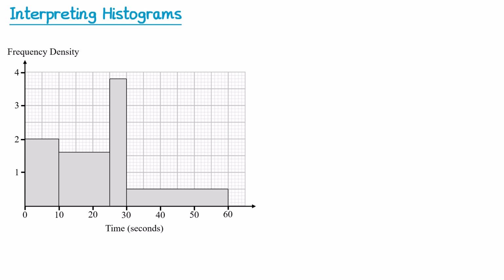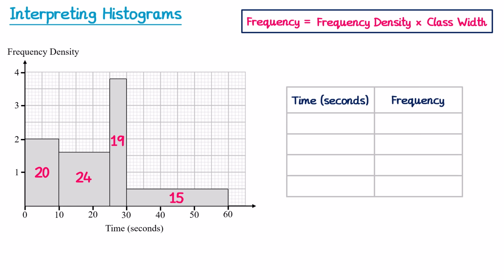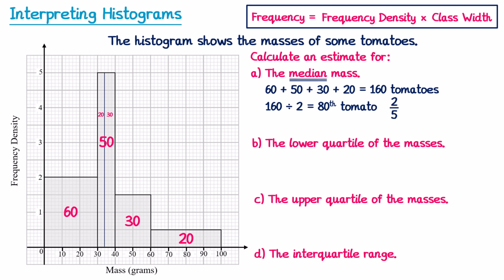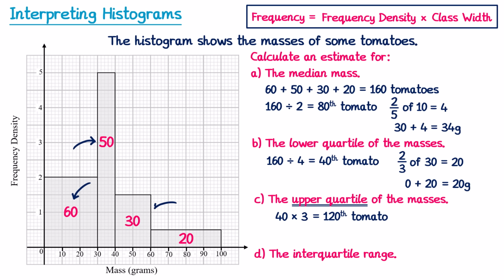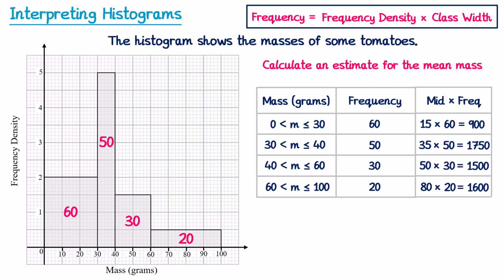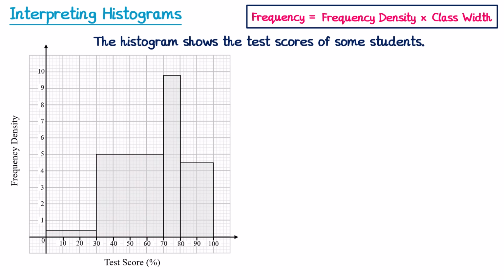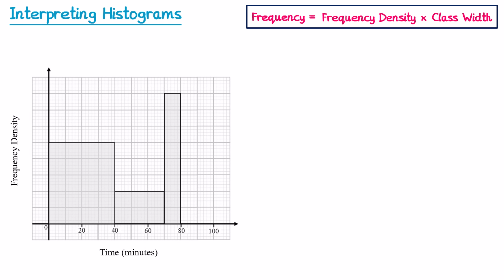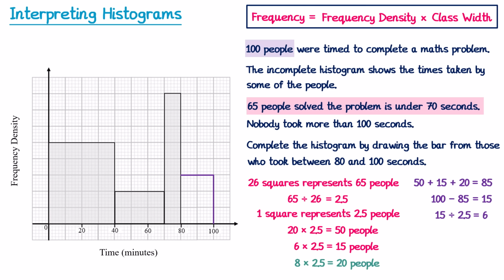Interpreting Histograms - GCSE Higher Maths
*Scale on the last question should say seconds not minutes :)

A video explaining how to interpret a histogram. This is suitable for the GCSE higher course.

0:00 Introduction
0:24 The formula for finding frequency
1:25 Example 1 - Completing a frequency table
3:33 Example 2 - Finding the median and the interquartile range
11:02 Example 3 - Calculating an estimate for the mean
12:56 Example 4 - Estimating a proportion
15:19 Example 5 - Estimating a percentage
16:19 Example 6 - Completing an incomplete histogram
18:16 Example 7 - Another incomplete histogram